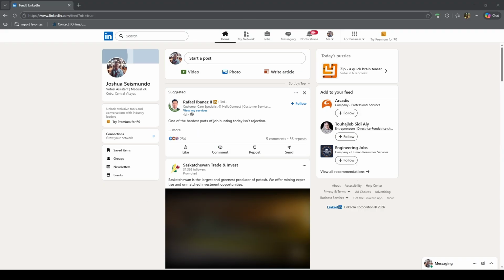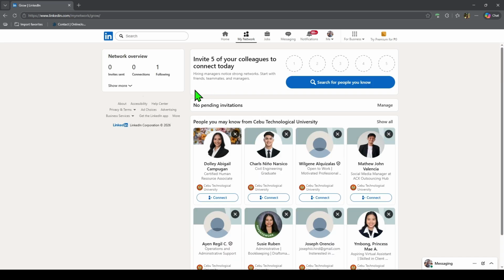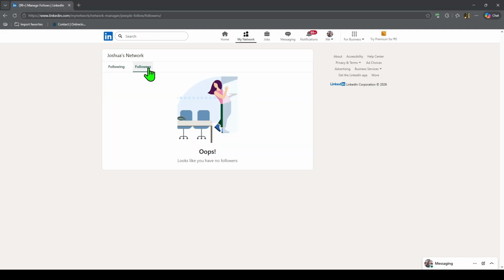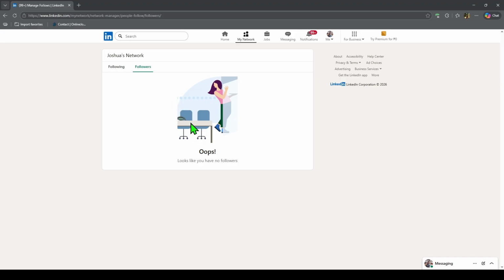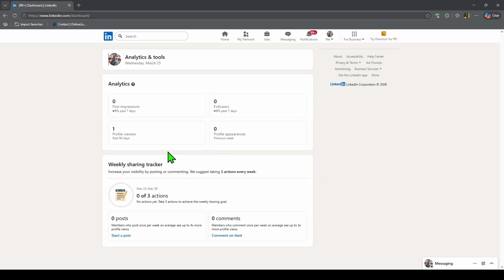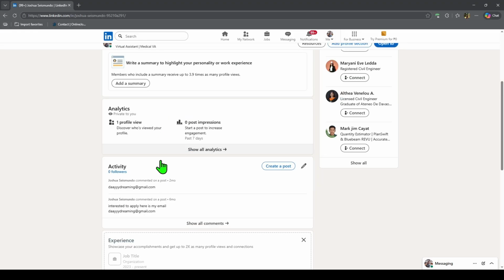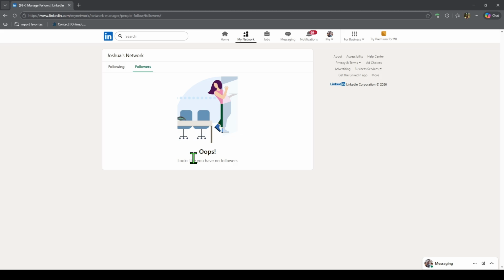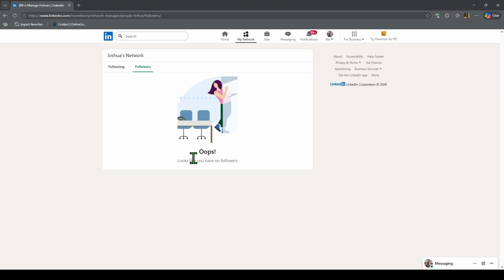How to Check LinkedIn Followers [2026 Full Guide]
In this video, I will show you how to check your LinkedIn followers step by step. You’ll learn how to see who follows you and how to view your follower analytics.

This LinkedIn tutorial will cover:
✅ How to view your followers from the My Network section
✅ Where to find the Following & Followers tab
✅ How to see your follower list on LinkedIn
✅ How to check total followers from your profile analytics
✅ How to view follower insights and growth
✅ Difference between followers and connections
✅ How to manage your follower settings

By the end of this video, you will know how to check your LinkedIn followers and understand your audience better.

If you’re searching for how to see LinkedIn followers, LinkedIn follower list, or LinkedIn analytics tutorial, this video is for you.

Knowing your followers helps you understand your audience and improve your content strategy on LinkedIn.